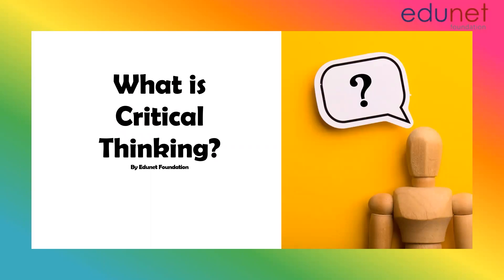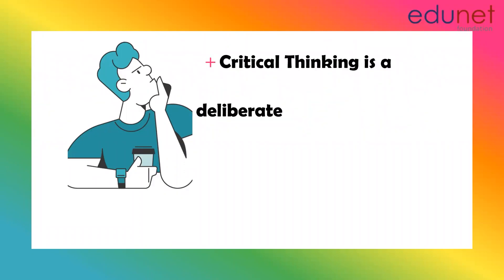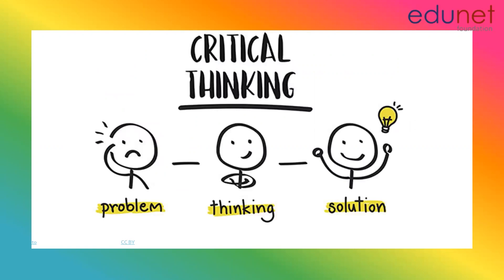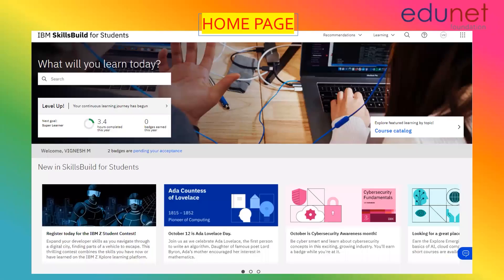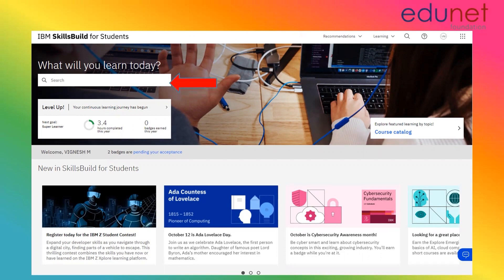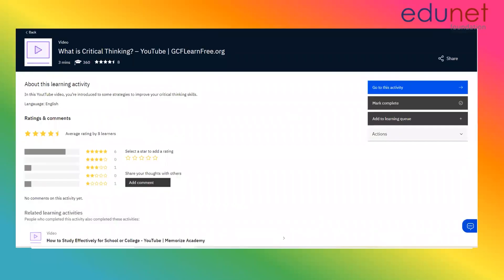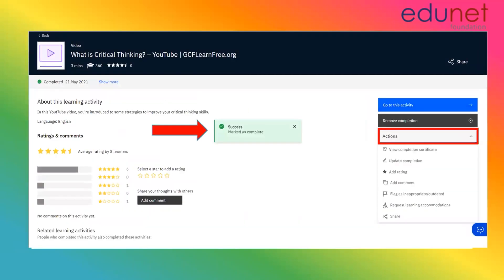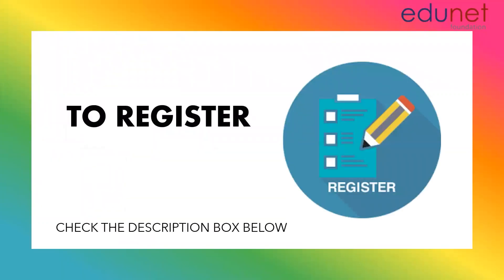How to do Critical Thinking course on SkillsBuild for Students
Critical thinking is the analysis of facts to form a judgement. IBM SkillsBuild is designed to help students begin their career exploration with free digital learning on cutting-edge technology and workplace skills. This video will help you to do Problem solving course on IBM SkillsBuild platform on mobile.

You need to add your details like your full name, name of school and grade in the registration form.